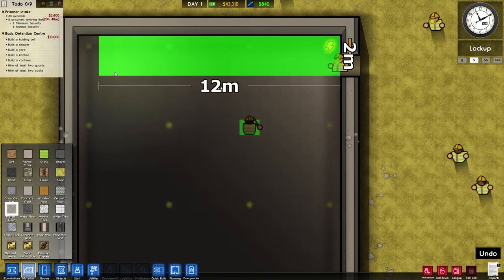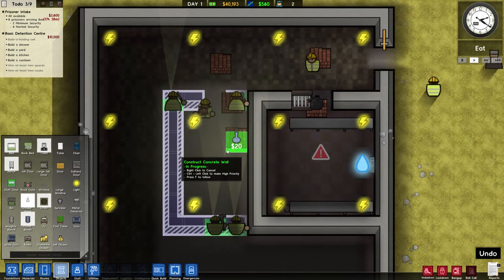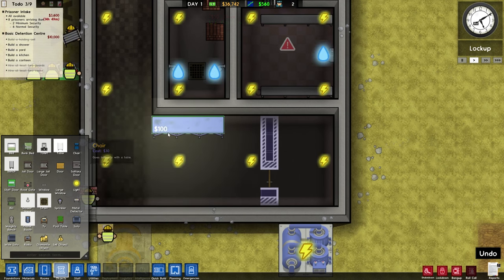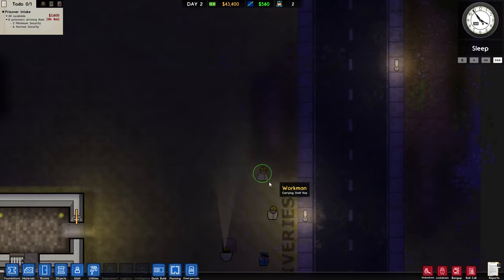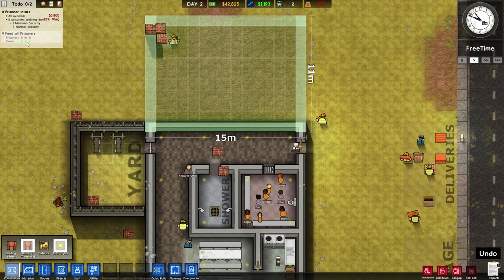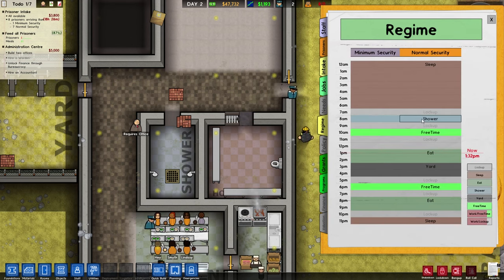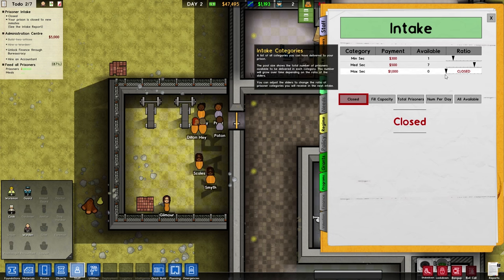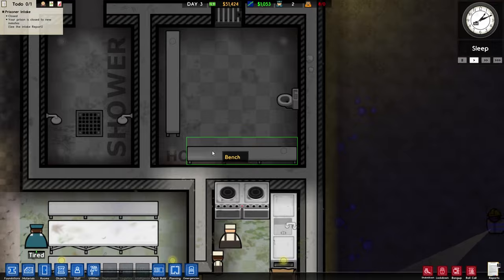Let's Try Prison Architect - ORANGE IS THE NEW BLACK SIMULATOR!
Welcome to our little Orange is the New Black Simulator! Put in charge of a small field and a group of prisoners, our goal is to keep them there. Forever. We are the architect of our own prison and the only rules are there are no rul... PRISONER!!! GET BACK TO YOUR CELL!!!